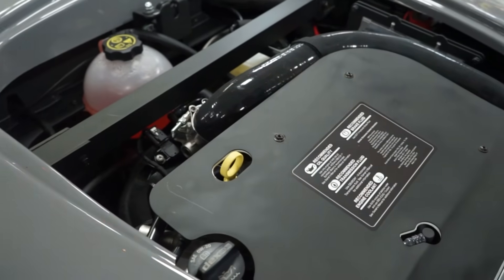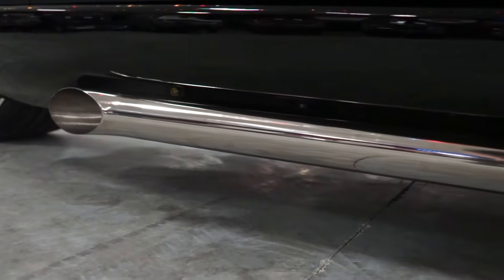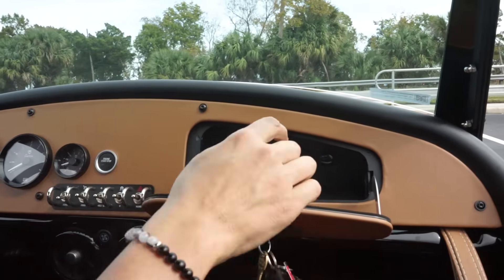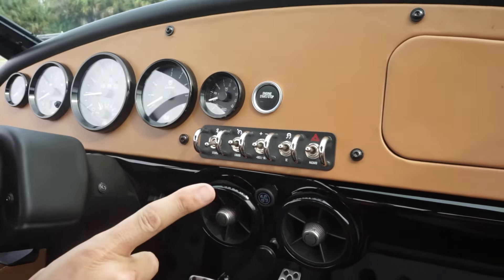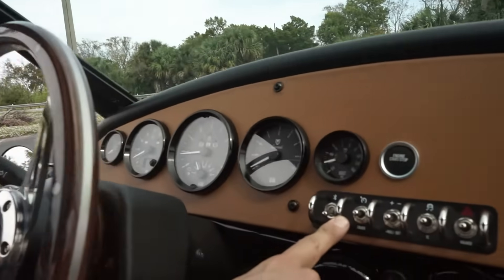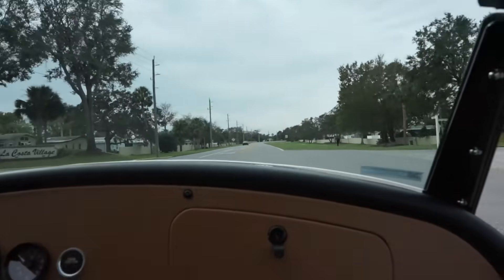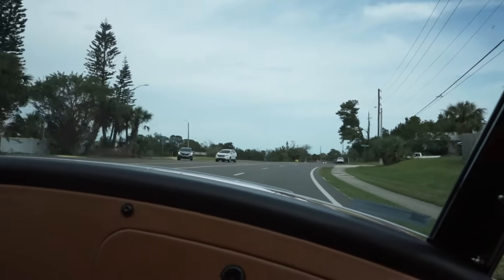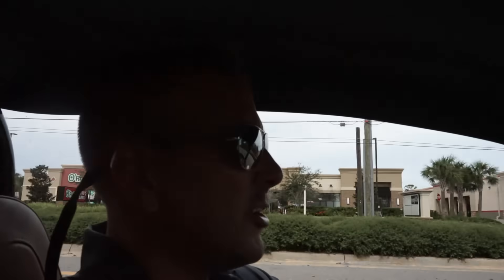2023 VANDERHALL CARMEL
Come check out our Vanderhall here at Hanksters in Daytona Beach, Florida.